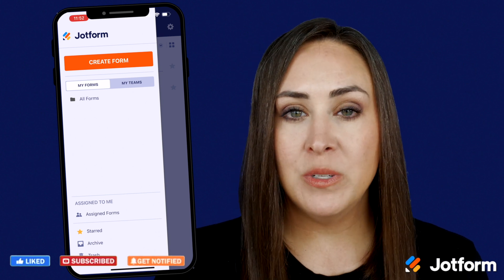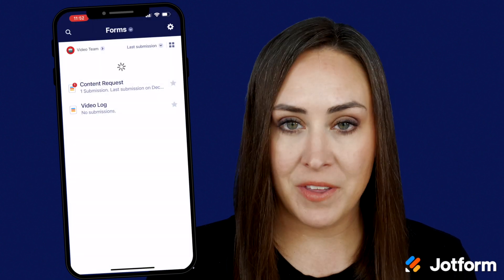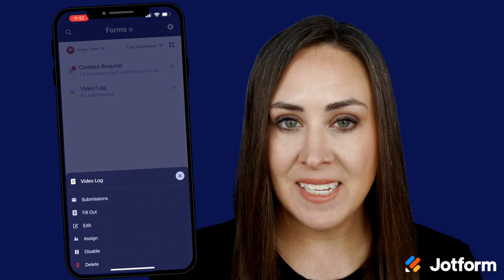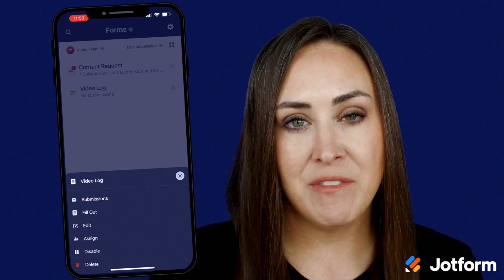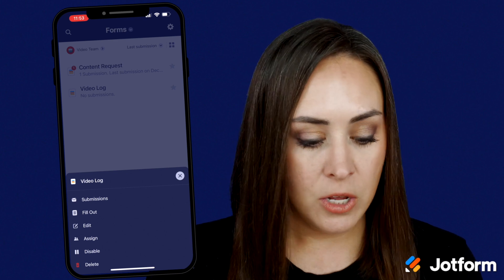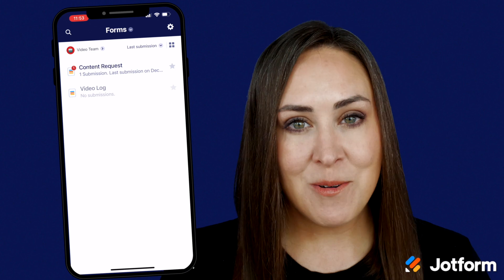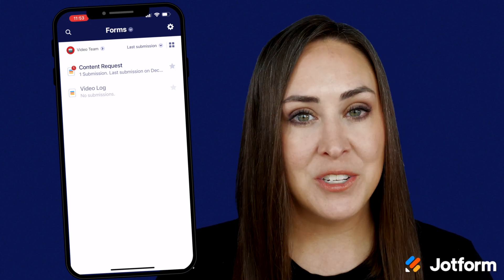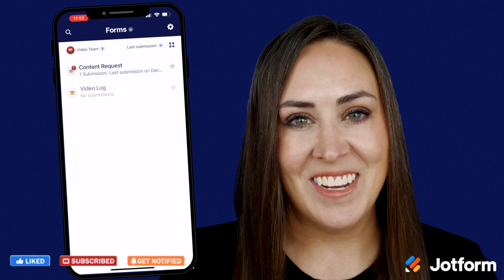Jotform Teams: Disabling An Asset on Mobile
Need to disable an asset in Jotform Teams? Whether you need to disable a form, app, or approval flow, in this video tutorial we’ll show you how to do it quickly and easily on your mobile device.
LINKS & RESOURCES
👋 ABOUT JOTFORM
Hi, we're Jotform, a full-featured online forms platform that makes it easy to create robust forms and collect important data. Check us out